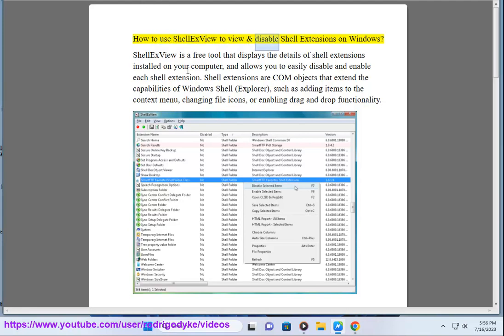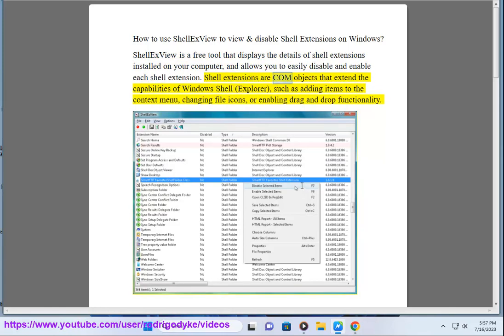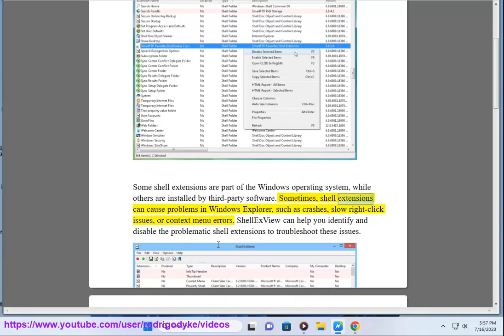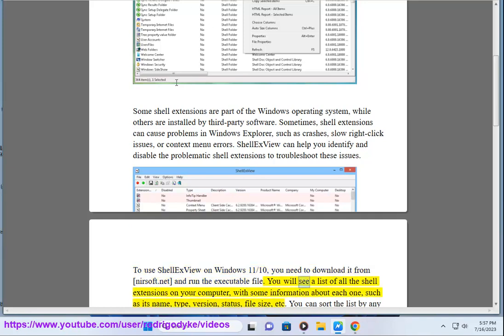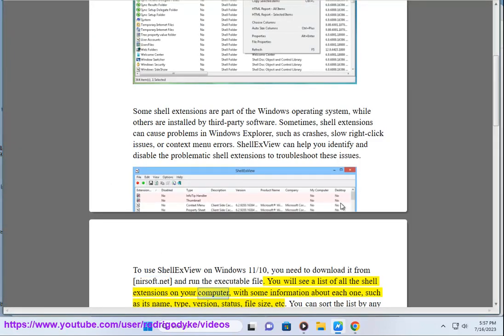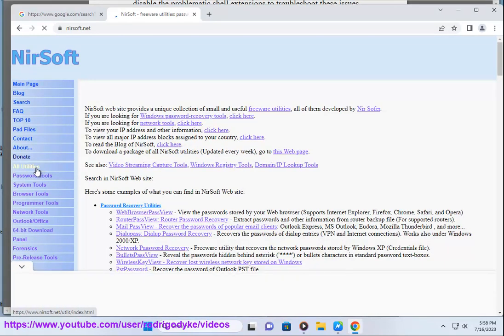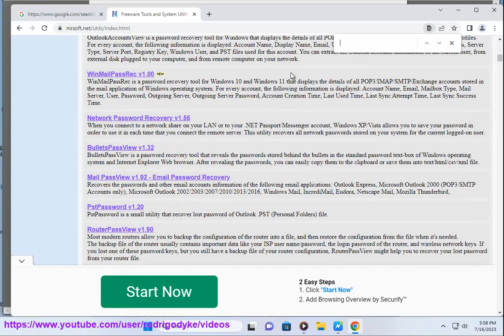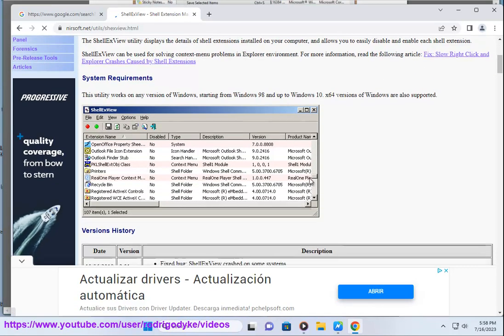Use ShellExView to view & disable Shell Extensions on Windows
Here's how to Use ShellExView to view & disable Shell Extensions on Windows.